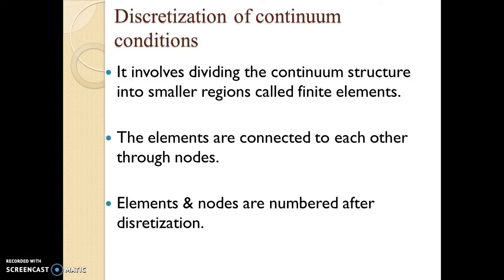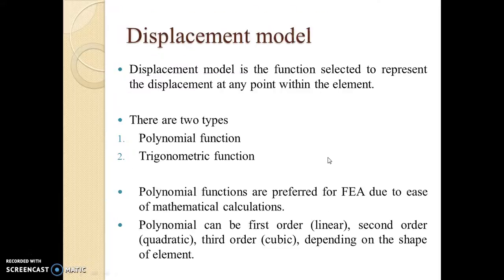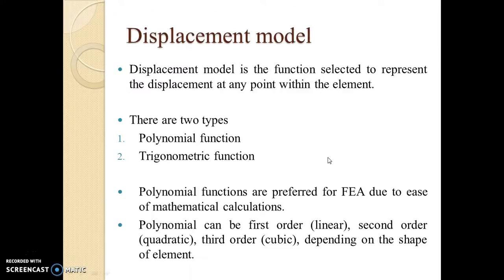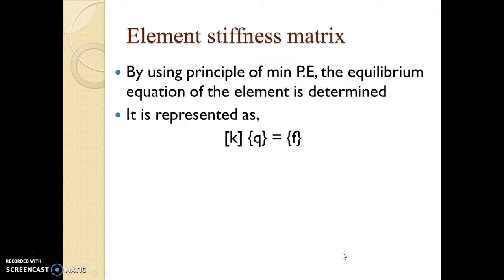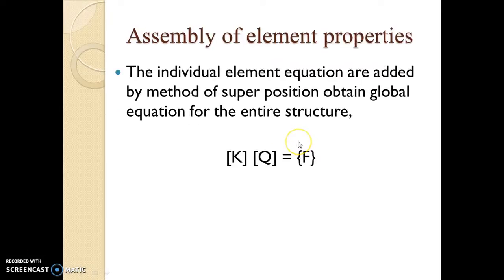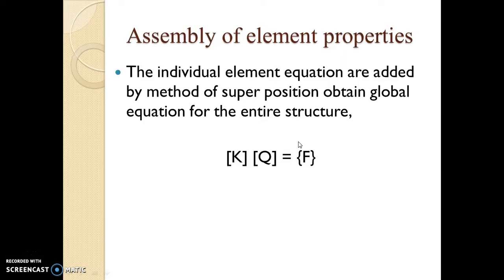Finite element analysis 2